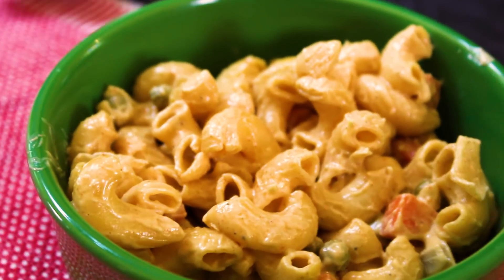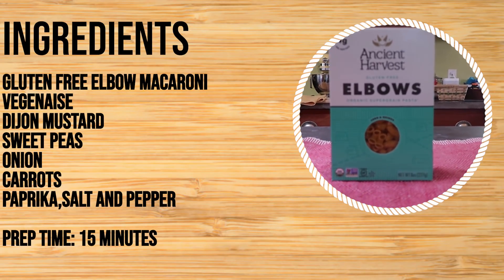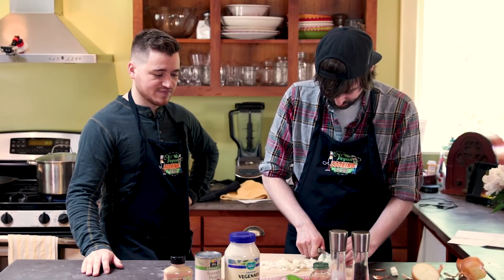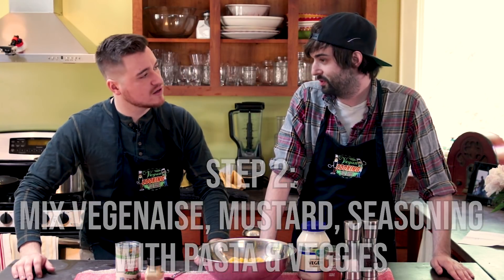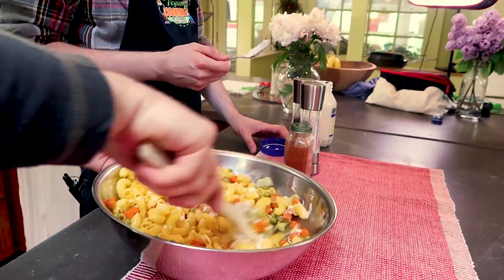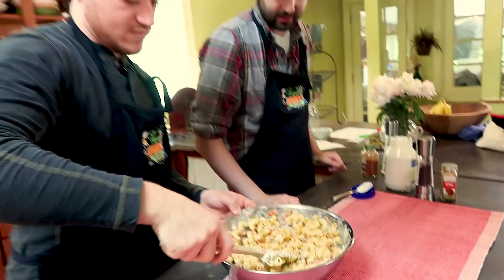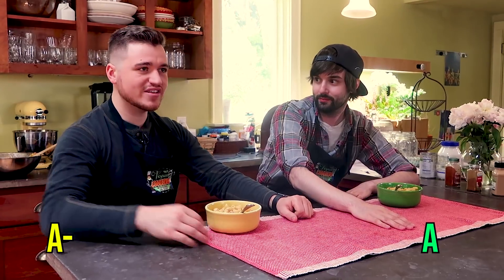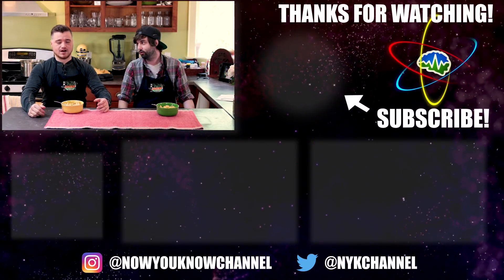Macaroni Salad - Vegan Cooking w/ Bobby & Brent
On today's episode of Vegan Cooking w/ Bobby & Brent, we show you how to make this Macaroni Salad!

Ingredients:

Elbow Macaroni
Vegenaise
Dijon Mustard
Sweet Peas
Onion
Carrots
Paprika, Salt and Pepper

Step 1: Boil Pasta and prep veggies (what ever kind of veggies you want to add to your pasta salad.)

Step 2: Saute onions and any other veggies you wish to be cooking for your macaroni salad

Step 3: Mix the veggies with your cooked pasta, then add Vegenaise, Dijon Mustand and spices to taste.